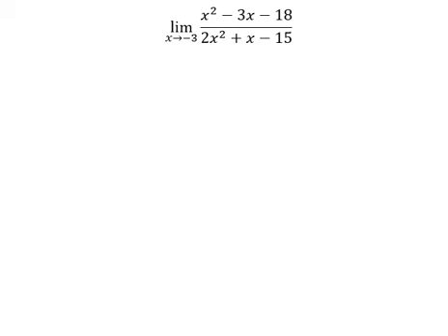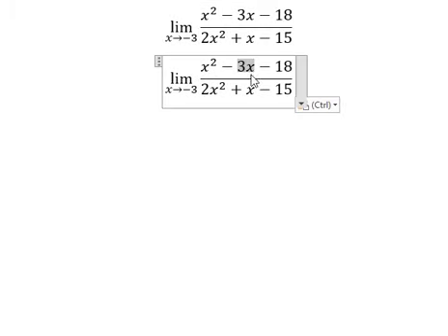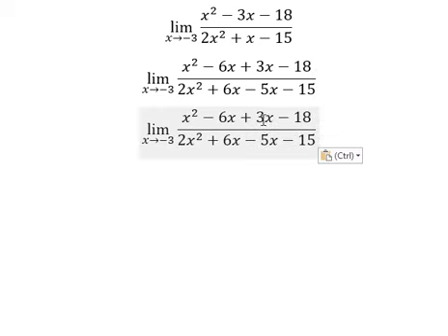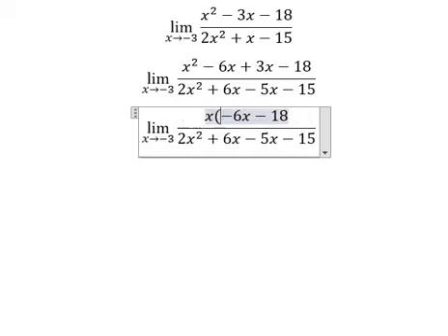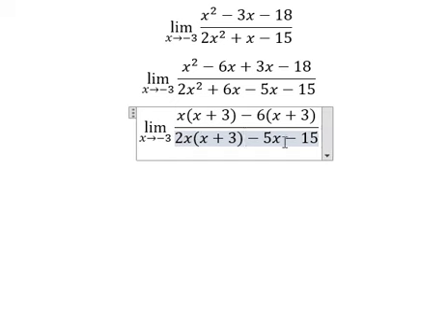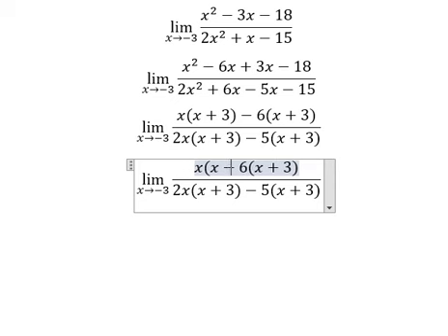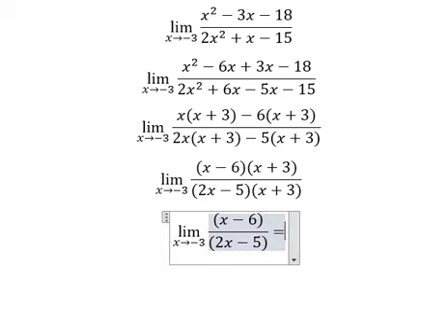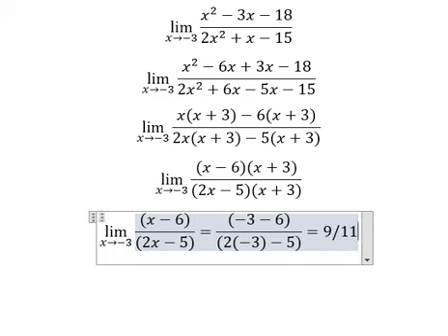Calculus Help: Find the Limits - lim (x→-3)⁡ (x^2-3x-18)/(2x^2+x-15) - Techniques - SOLVED!!!